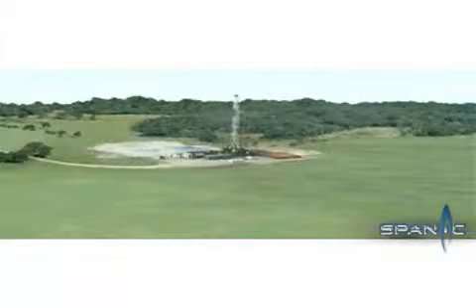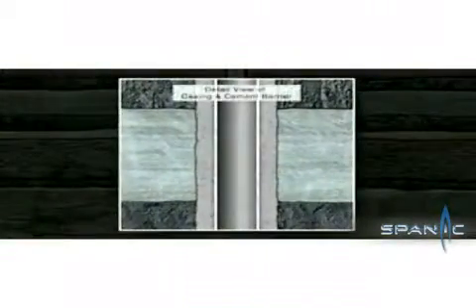Gas Extration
Gas carrying rock fractured